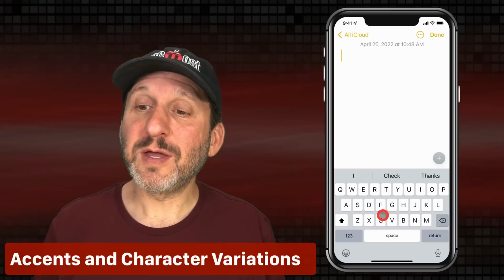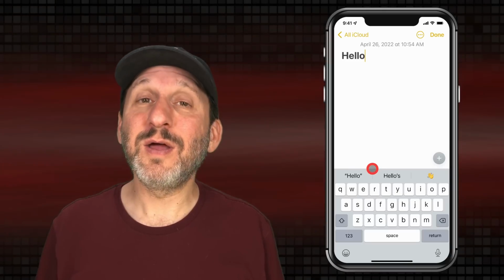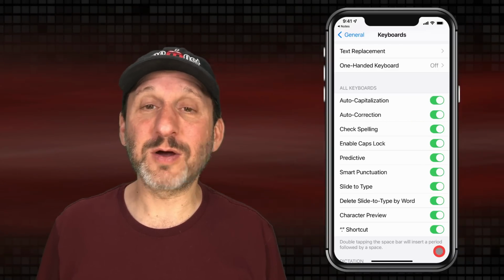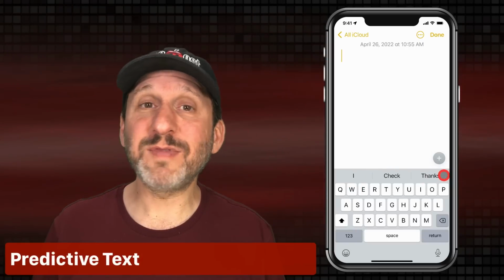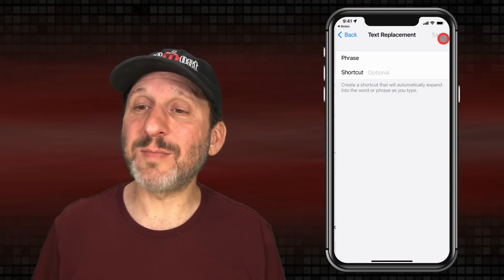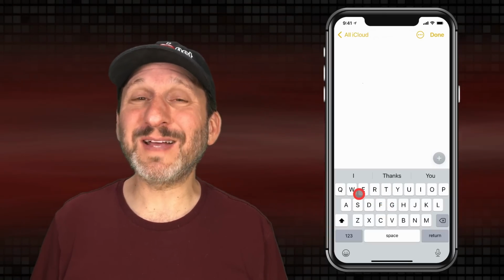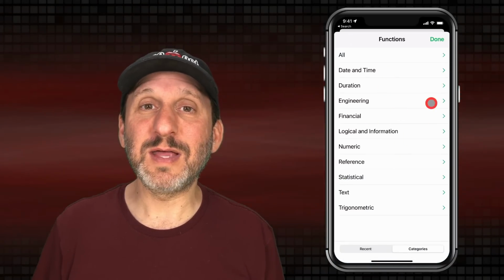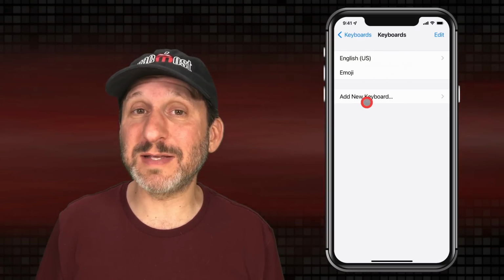Get the Most From Your iPhone Virtual Keyboard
The iPhone onscreen keyboard is something you probably use often, but do you know all of its time-saving features? Learn how to swipe-type, access character variations, use predictive text, access the hidden trackpad and more.

00:00 Intro
00:41 Accents and Character Variations
01:21 Quickly Type Numbers, Symbols
01:47 More Hidden Charter Variations
02:23 Shift Key and Caps Lock
03:02 Period At the End Of a Sentence
03:26 Keyboard Controls
04:04 Keyboard Settings
04:38 Adding More Keyboards
05:53 One-Handed Keyboards
06:18 Predictive Text
06:45 Override Autocorrect
07:02 Character Preview
07:22 Emoji Search
08:10 Text Replacements
09:09 Keyboard Trackpad
09:42 Swipe To Type
11:15 Dictation
11:39 Custom In-App Keyboards
12:10 Hide the Keyboard
12:31 Horizontal Keyboards
13:03 Add Third-Party Keyboards